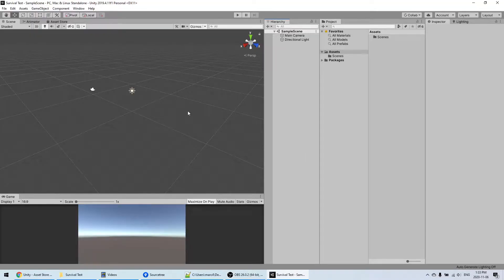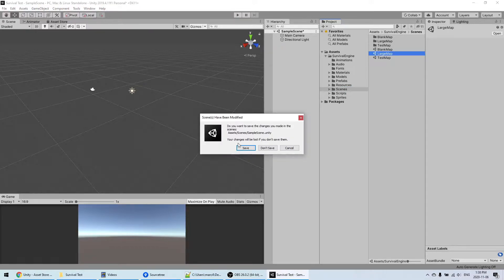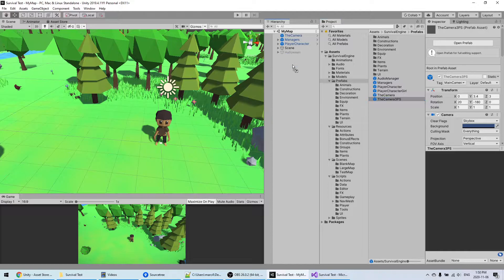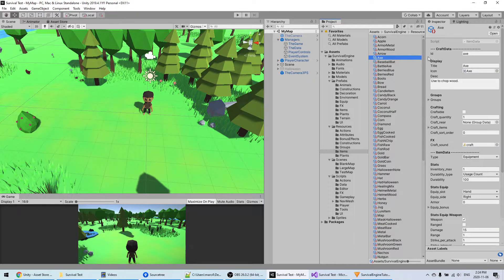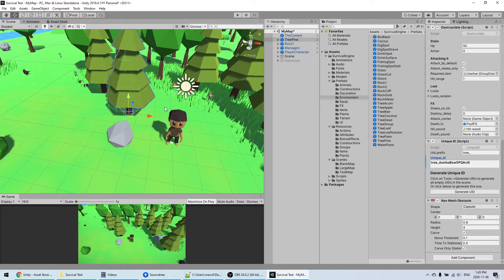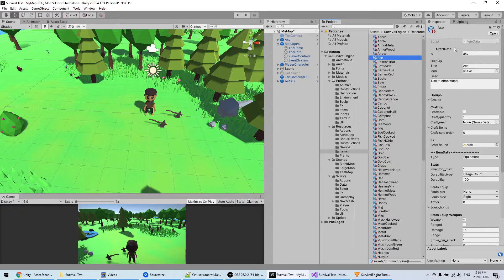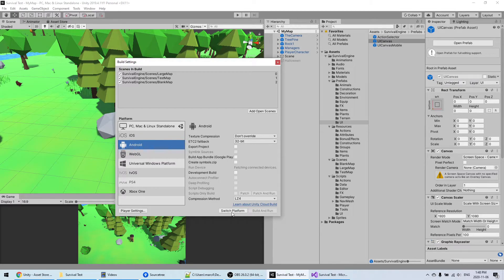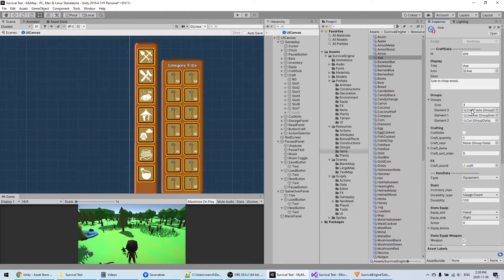Survival Engine Tutorial - Onboarding & Generic concepts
First tutorial video to watch when you want to learn Survival Engine.

0:00 Intro and Import
1:30 Testing Demo Scene
2:36 Creating a scene
3:20 Camera (Top-down or TPS)
3:48 Prefabs
4:25 Create new Prefabs/Objects
4:40 Resources and data files
5:57 Crafting
6:45 Unique IDs
9:00 Save System
9:56 UI
10:10 Mobile Controls
10:46 UI
12:34 Scripts
14:51 Outro